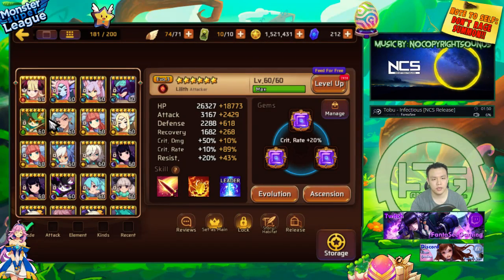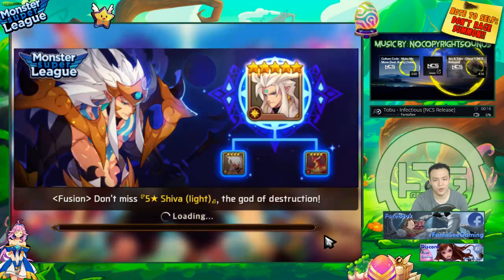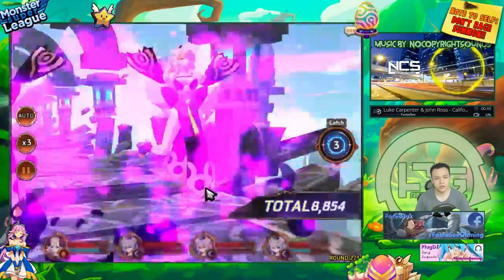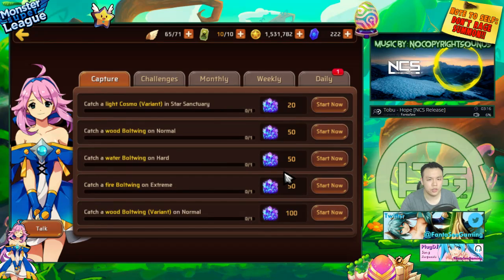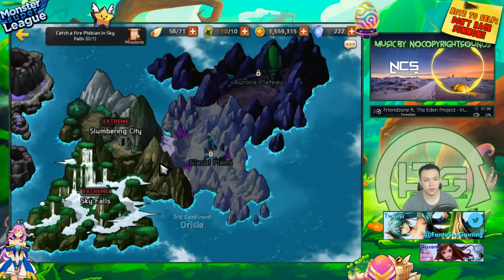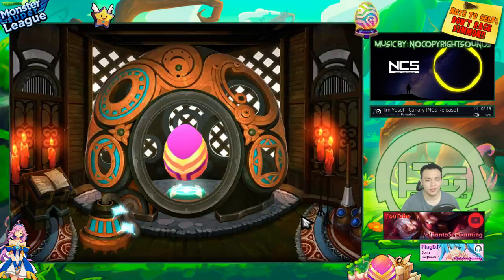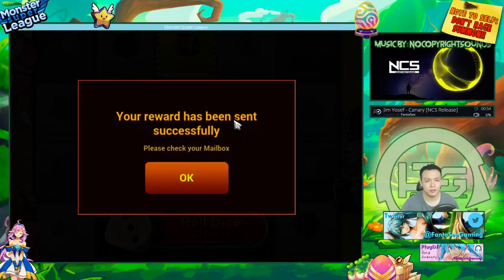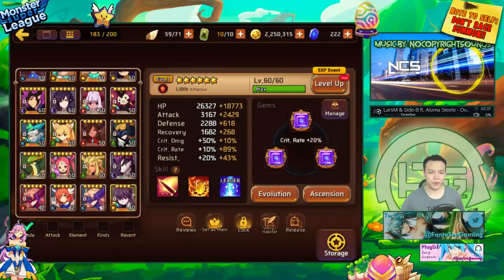Monster Super League DAILY!! TRIPLE DARK MIHO!! NEW SIGIL FARMING + GOLEM B10 TEAM!! ♕Ep.143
Monster super league triple dark miho team!

⚔Game Accounts:

♙League of Legends:
Taiwan: Perfect_Is_SHlT

♟B.net BattleTag:
FantaSee#11954 (WoW)
WaifuMaker#4848 (Overwatch)

♙Monster Super League:
FantaSee (Main)
FantaSeeF2P (Alt)

✌ Programs Used:
~~ Nvidia Shadowplay